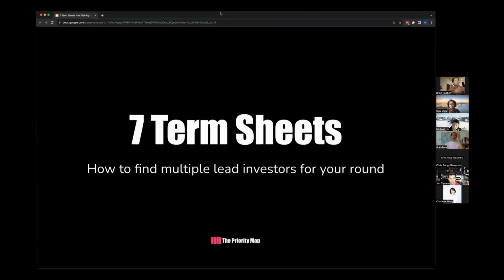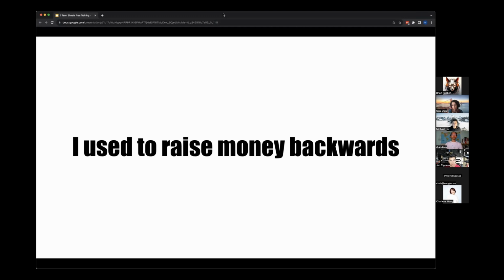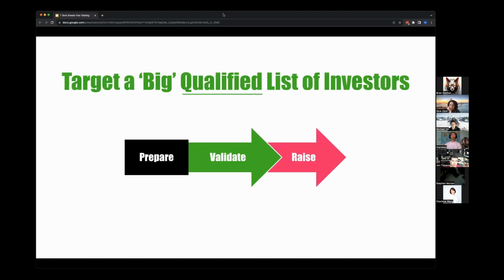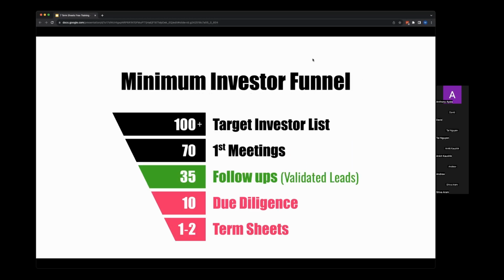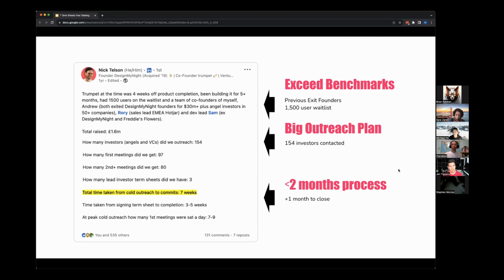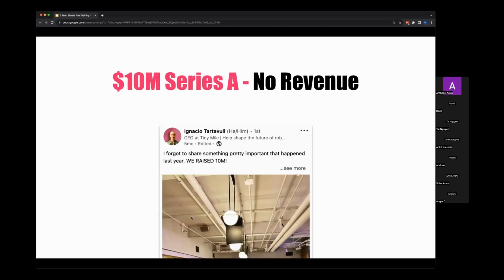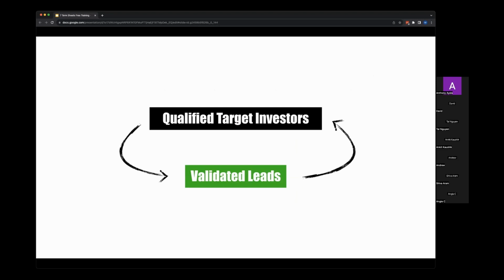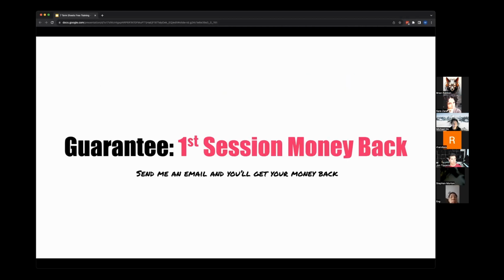Xoogler.co: Early stage investors meetup with Michael Ho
Michael Ho was our guest speaker for Xoogler.co's Early stage investors meetup hosted by Sara Zare on Oct 16, 2023. Michael Ho is a former VC & founder and recently founded the priority map in an effort to share his knowledge.

We are a group of Google alumni and current Googlers who have come together to help each other, we started with Xooglers interested in startups and have since expanded.  This 30,000+ member community has over 300+ events each year that are organized by Xoogler & Googler volunteers globally.

You can review the list of events for Xooglers and Googlers in the latest newsletter